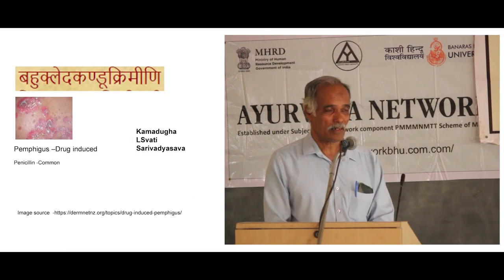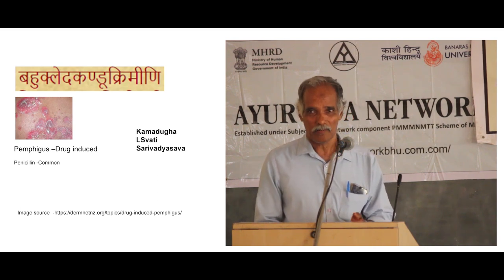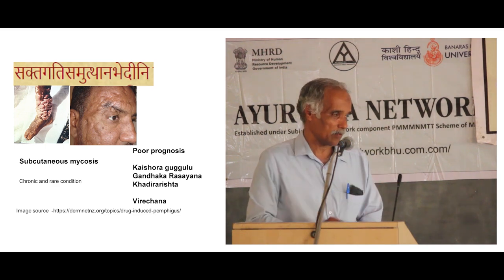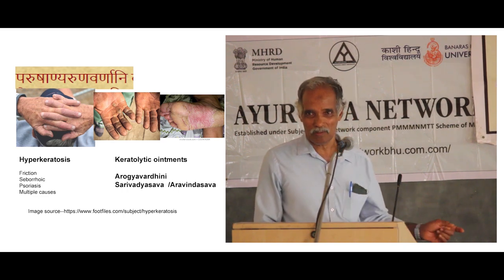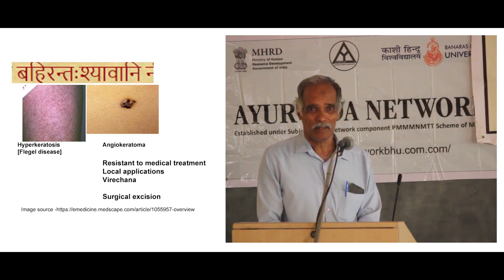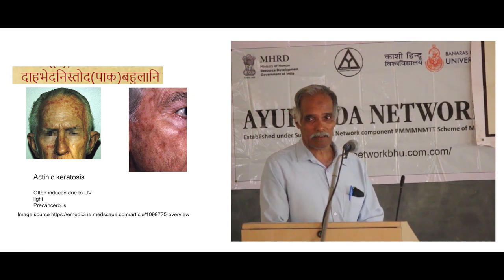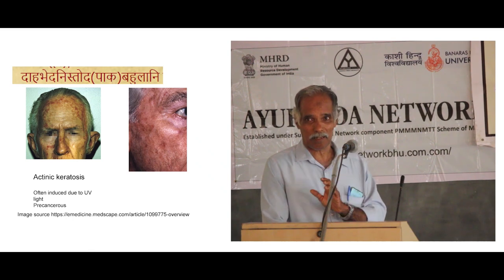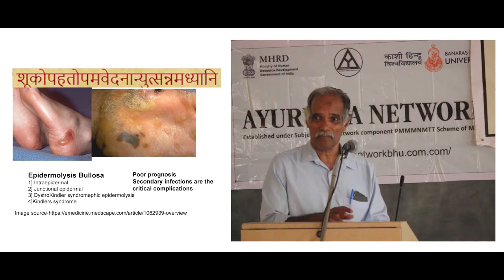Lecture On Ayurvedic Assessment and Management of Skin Diseases (PART-4) by-Prof. Muralidhara Sharma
Lecture On :
Ayurvedic Assessment and Management of Skin Diseases PART-8
By- Prof. Muralidhara Sharma

Note: This lecture was delivered during an event organized by AYUSH Federation of India (AFI), Mangalore branch. We thank AFI for providing us with the video recording and granting us permission to use it.